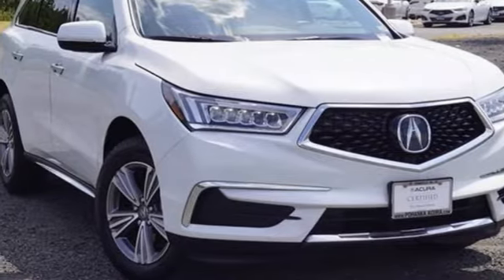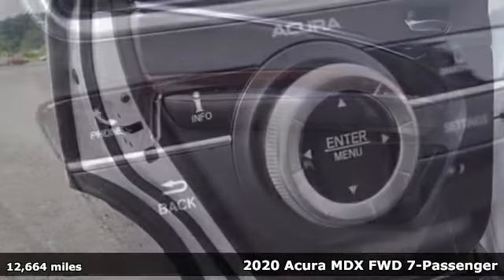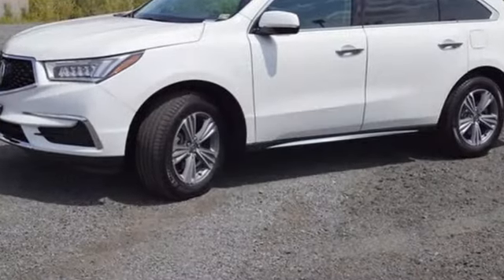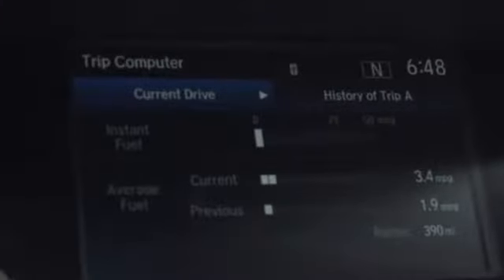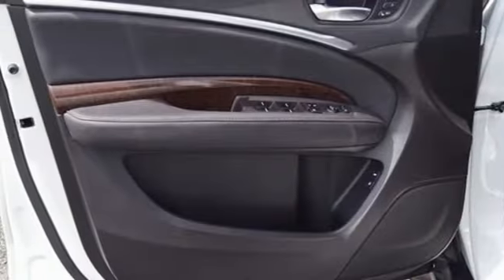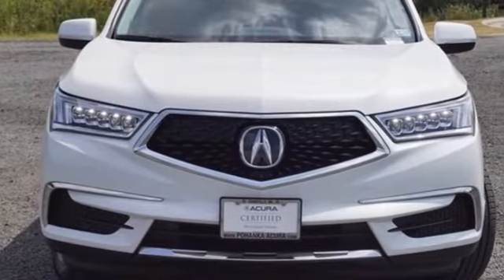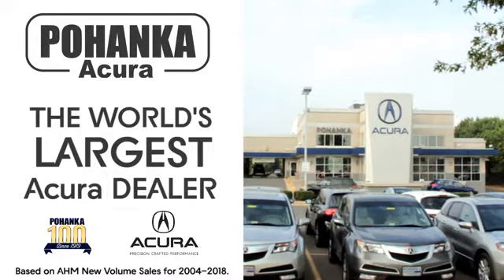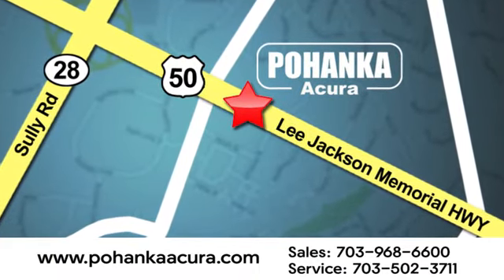Used 2020 Acura MDX Falls Church VA Acura Washington-DC, DC ANL018626A - SOLD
Year: 2020
Make: Acura
Model: MDX
Trim: 3.5L
Engine: V6
Transmission: 9-Speed Automatic
Color: White
Interior: Ebony
Mileage: 12664
Stock #: ANL018626A
VIN: 5J8YD3H30LL013357
CARFAX One-Owner. Clean CARFAX. Certified. Platinum White Pearl 2020 Acura MDX 3.5L FWD 9-Speed Automatic V6brbrRecent Arrival! 20/27 City/Highway MPGbrbrPrecision Certified Details:brbr * Warranty Deductible: $0br * 182 Point Inspectionbr * Powertrain Limited Warranty: 84 Month/100,000 Mile (whichever comes first) from original in-service datebr * Transferable Warrantybr * 1st scheduled maintenance, Complimentary 3-month AcuraLink trial, Complimentary 3-month SiriusXM Radio Service. Includes Trip Interruption, Rental Vehicle Reimbursement and Concierge Servicebr * Limited Warranty: 24 Month/100,000 Mile (whichever comes first) after new car warranty expires or from certified purchase datebr * Roadside Assistancebr * Vehicle HistorybrbrbrWe make every effort to provide accurate information but please verify options and price with management before purchasing. All vehicles are subject to prior sale. All financing is subject to approved credit. Dealer installed options are additional. Stock photo colors, options and trim levels may vary. Not responsible for typographical errors. Published price subject to change without notice to correct errors and omissions or in the event of inventory fluctuations. Vehicles may be in transit to dealer. Vehicle photos may not match exact vehicle. Please call to confirm availability status. All prices exclude taxes, title, license, and a $899 documentation fee. Model tested with standard side airbags (SAB). Government 5-Star Safety Ratings are part of the National Highway Traffic Safety Administration (NHTSA). New Car Assessment Program **Based on model year EPA mileage ratings. Use for comparison purposes only. Your mileage will vary depending on driving conditions, how you drive and maintain your vehicle, battery pack age/condition, and other factors.

Address:
13911 Lee Jackson Highway